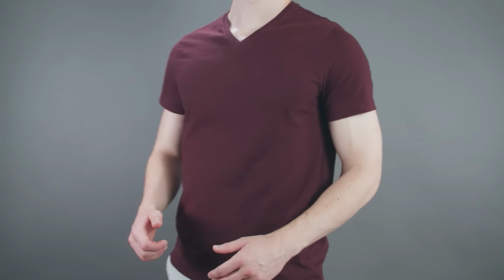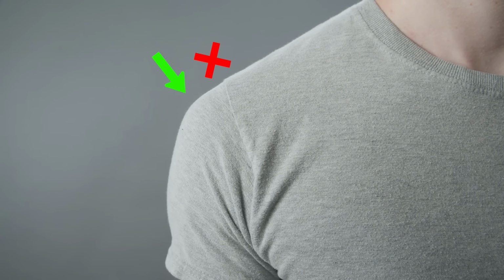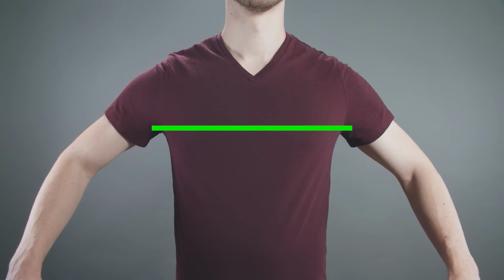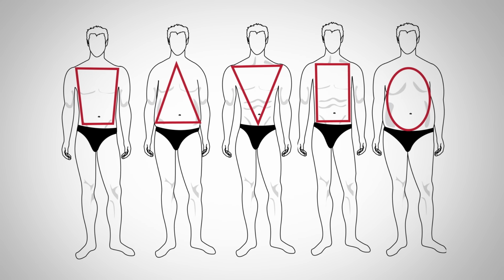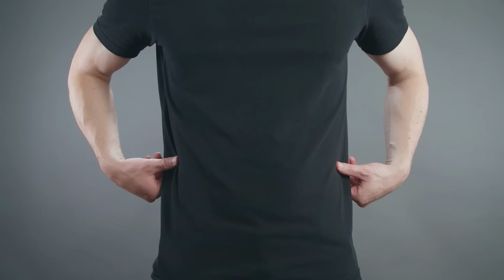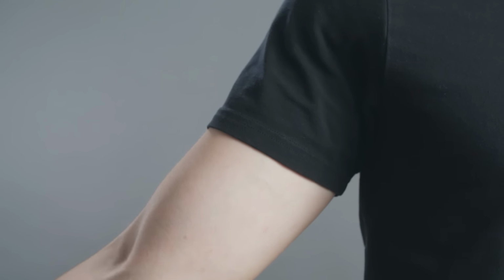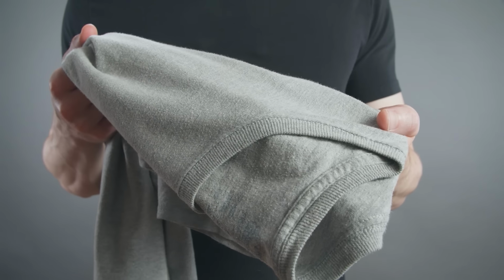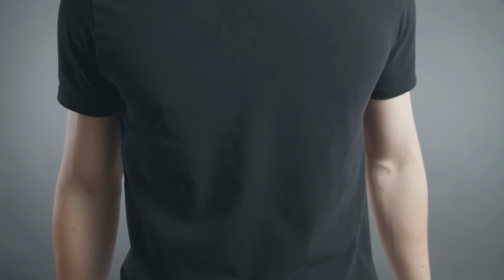How A T-Shirt SHOULD Properly Fit In 5 Minutes!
In today's video, I give you my ultimate guide on how a t-shirt should fit.

Timestamps:
0:00 - Intro
0:38 - Tip #1: Make sure it fits in the shoulders
1:06 - Tip #2: Make sure it fits in the neck
1:46 - Tip #3: Nail the fit in the chest
2:18 - Tip #4: Get the right fit in the waist
3:20 - Tip #5: Pay attention to sleeve length
3:44 - Tip #6: Get the right sleeve width
4:08 - Tip #7: Nail the t-shirt length
4:40 - Bonus tip!

📫 Shipping Address

Antonio Centeno
USA

PRODUCTS

RECOMMENDED PRODUCTS